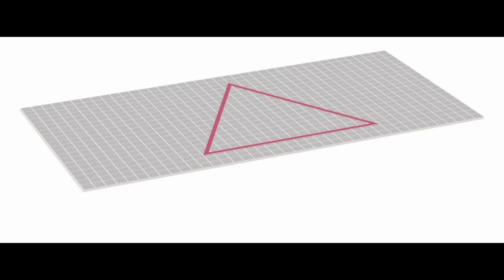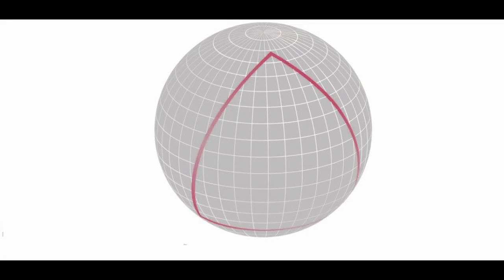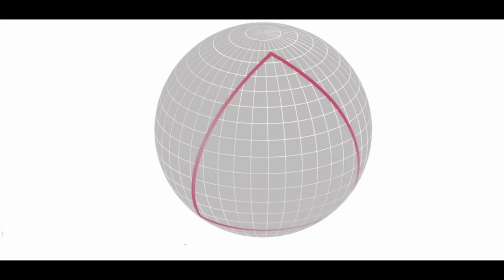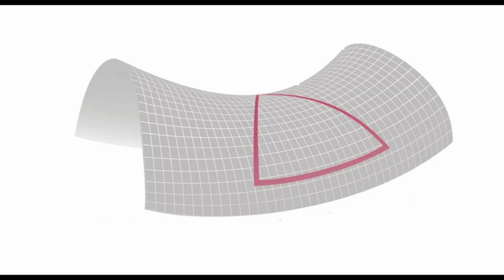What is the Shape of the Universe? අද්භූත සක්වළ (Part 27)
දන්නවද විශ්වයේ හැඩය කුමක් වගේද කියල. ඒ ගැන සරලවම දැන ගන්න කැමති නම් මේ වීඩියෝව බලන්න. මේ ගැන අද්‍යනය කිරීම හරිම අපූරුයි.